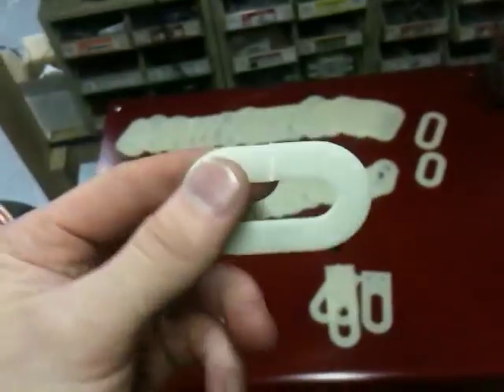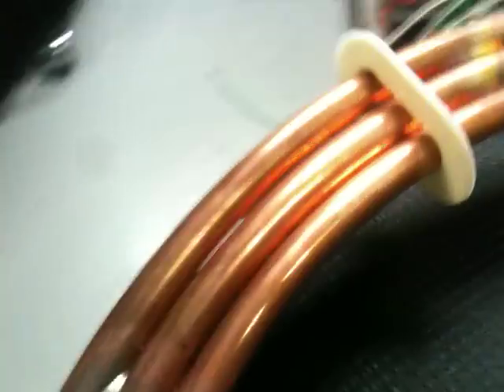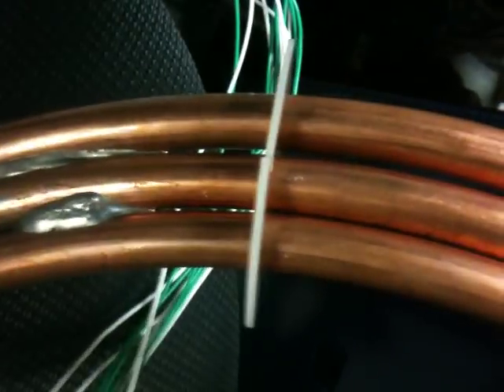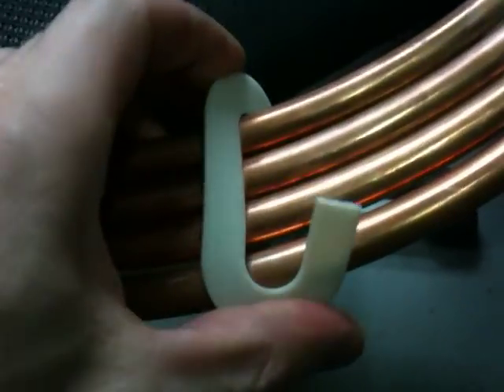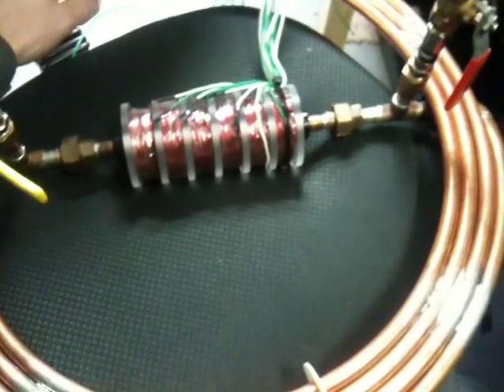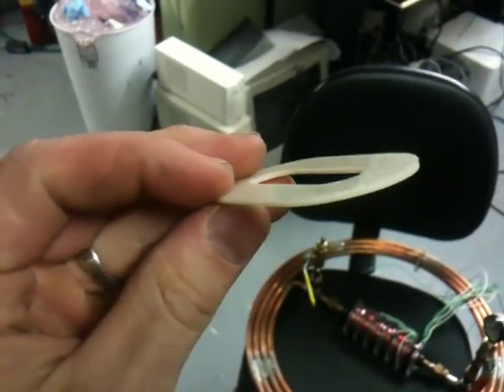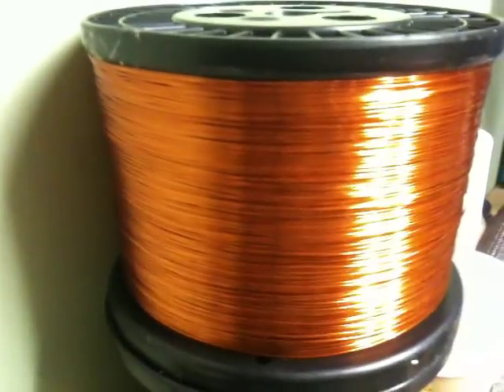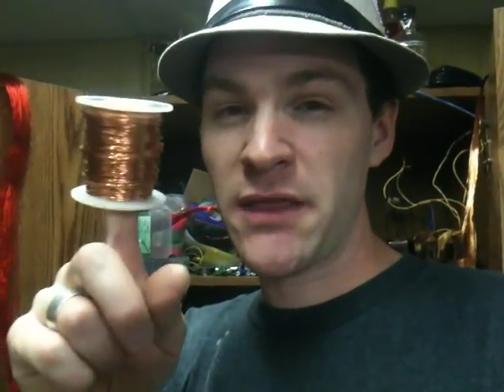EPG Divider Plates Arrive!!!! Wire Wrapping Begins! (SOON)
EPG Divider Plates Arrive! Wire Wrapping Begins! (SOON) Where Have I Been???

The Fun Starts Now! 2 miles of #22 magnet wire and counting down... :)

after i get all these plates put on of course!

God Bless!

~Russ